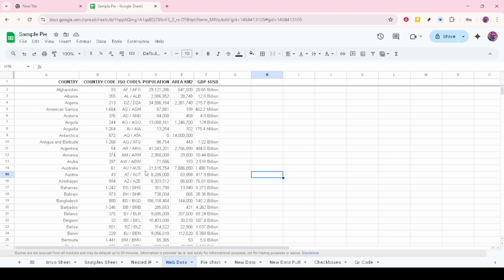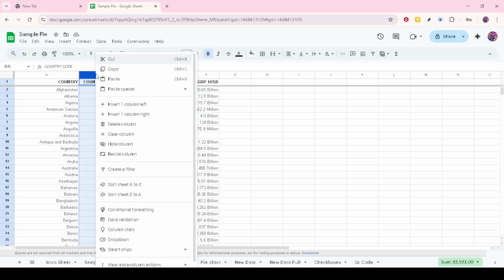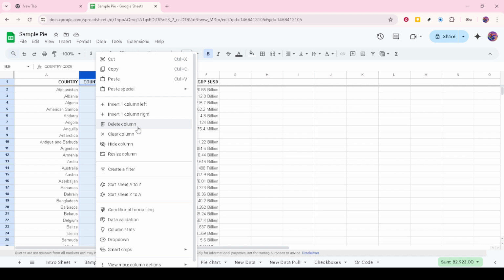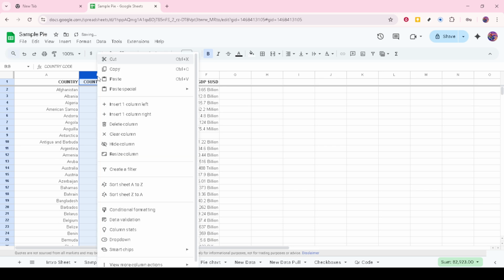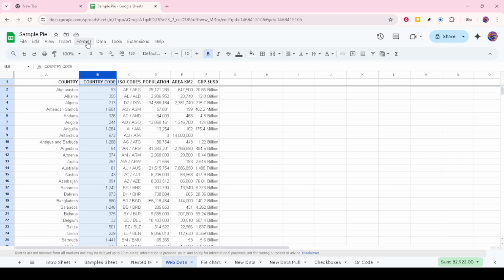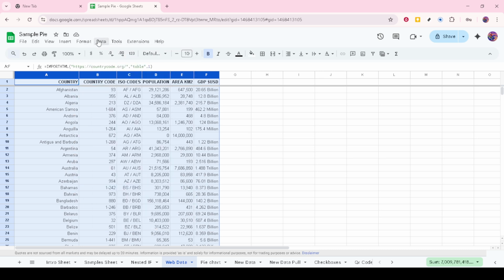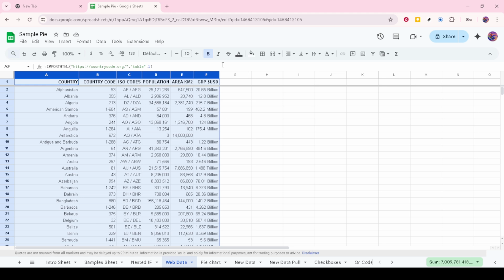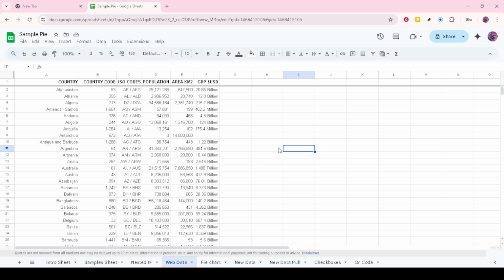How To Sort A To Z In Google Sheets [Easiest Way]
Learn how to sort alphabetically in Google Sheets quickly. This tutorial shows you the exact steps to organize your data from A to Z.

Efficiently managing your spreadsheet data is essential for keeping projects clean and readable. If you have been struggling with messy lists or unorganized tables, this Google Sheets tutorial provides a straightforward method to arrange your information. Whether you are working with customer lists, inventory, or task trackers, knowing how to sort A to Z will save you significant time during data entry.

This video guides you through the menu options required to apply these changes effectively. You will see the process from start to finish, ensuring you can replicate these steps in your own documents immediately. Mastering Google Sheets sorting is a fundamental skill for anyone handling large amounts of information.